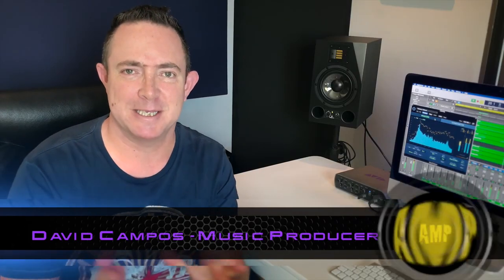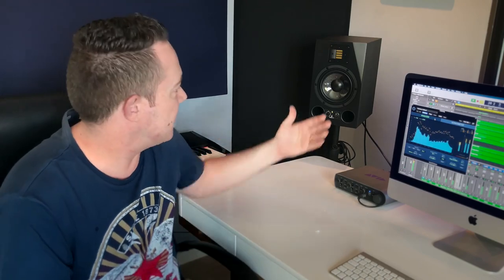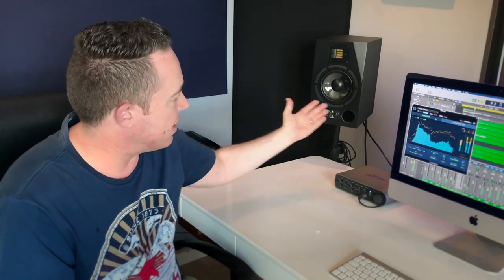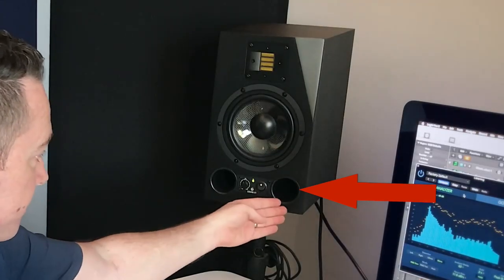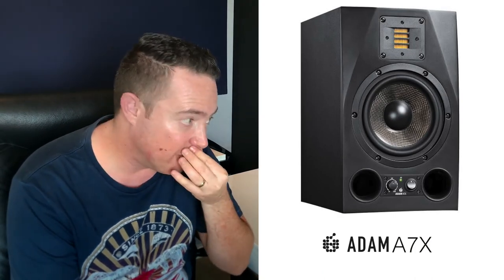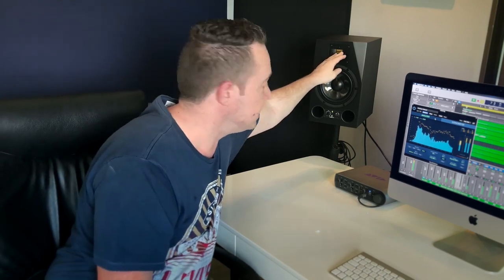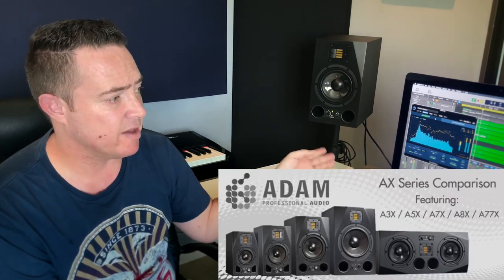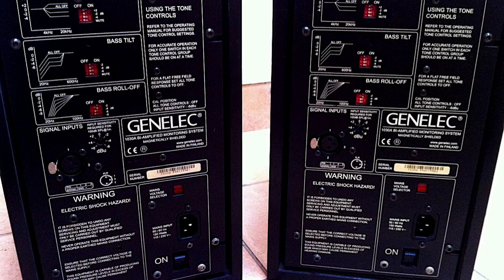Adam Audio A7X Powered Studio Monitors Review